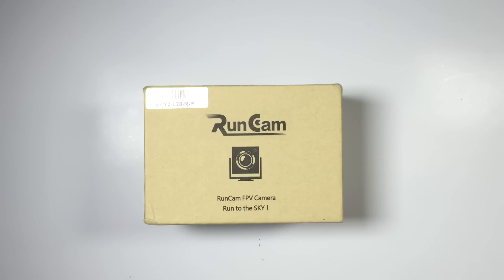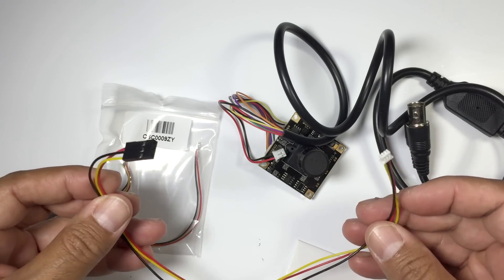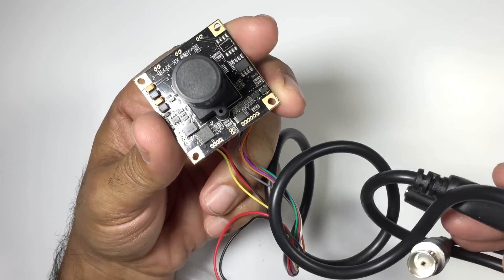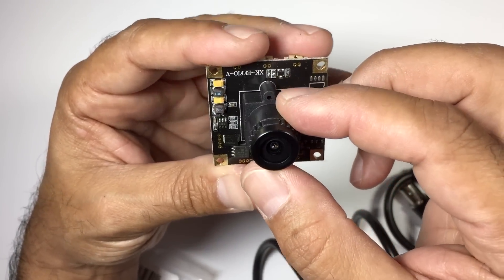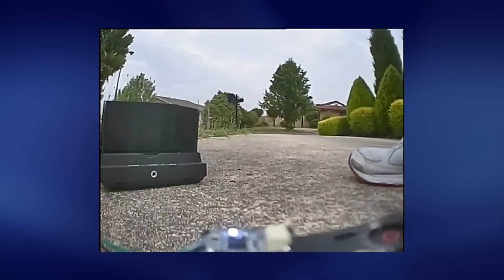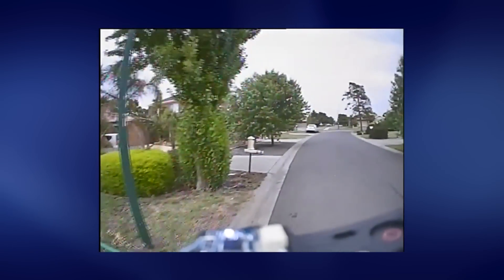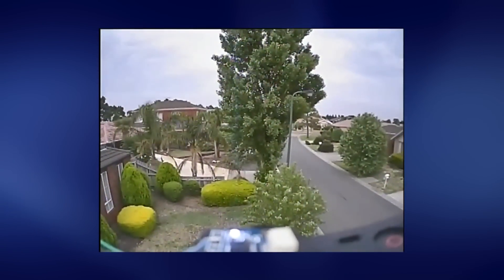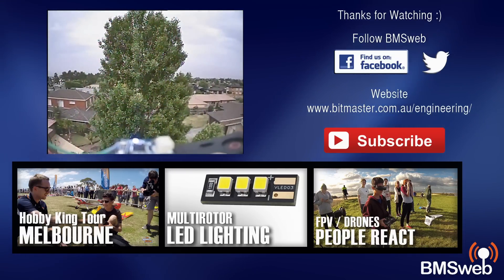RunCam SKY2 800TVL FPV Camera 1/3'' SONY 960H Effio-V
This camera is from Security Camera 2000, the RunCam new launch cost-effective 800TVL (SKY2) FPV camera. Adopting SONY CCD and Effio-V DSP, clear and sharp image and excellent color rendition, it comes with Wide Dynamic Range. Support voltages from DC 7V to 17V

There are two versions, IR sensitive and non IR sensitive. In this video you’re seeing the Non IR Sensitive Version.

Keep in mind all the Effio Range of cameras do suffer from latency so it will depend on what application you use them on.

Dimension: 38 x 38mm